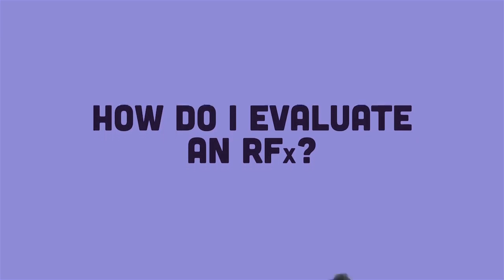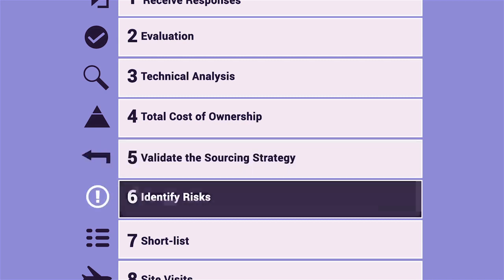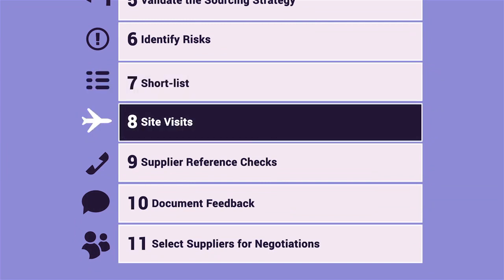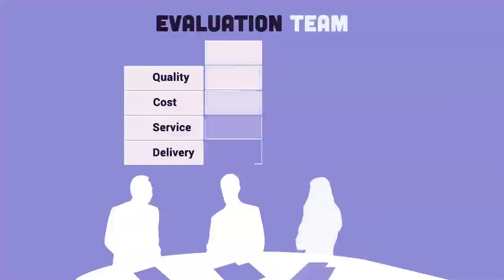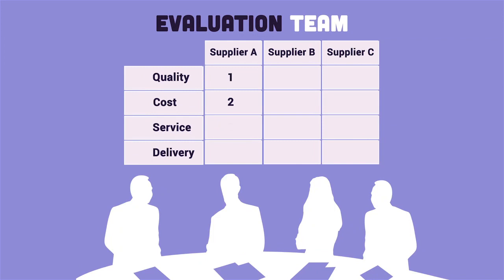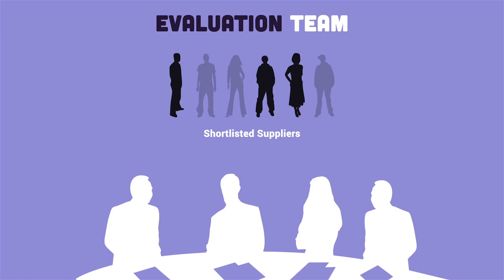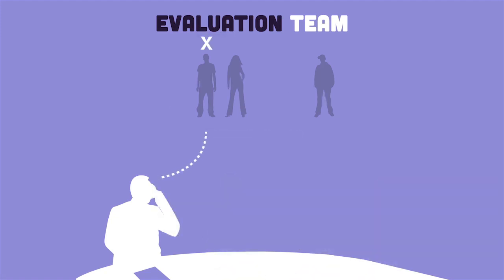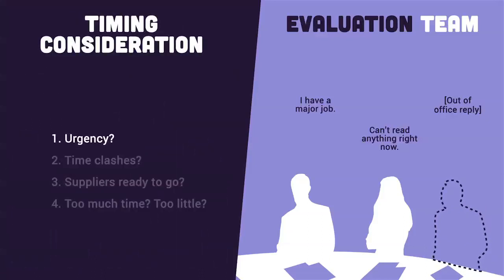Module 12 Video 2 How Do I Evaluate an RF